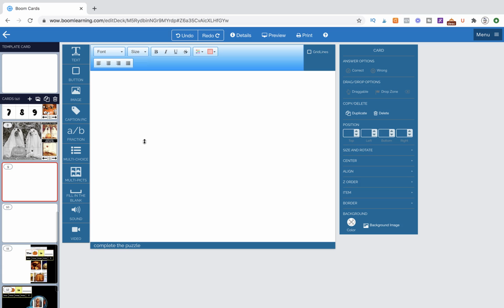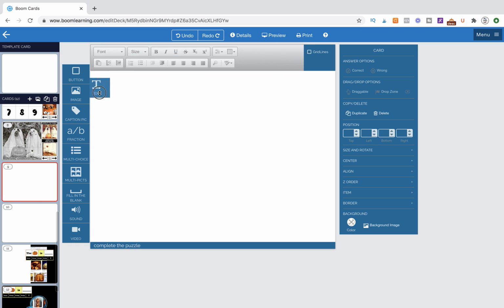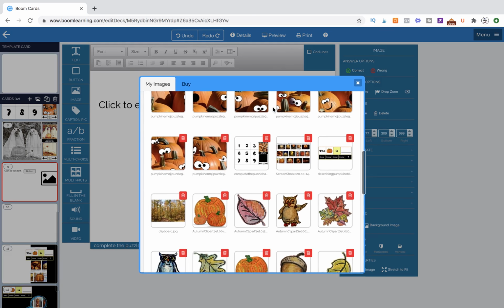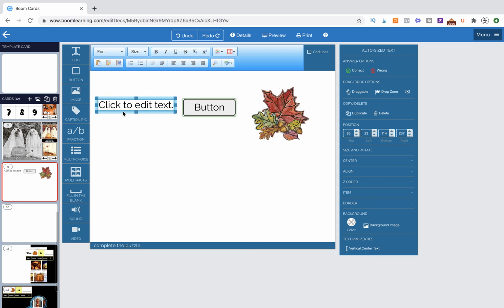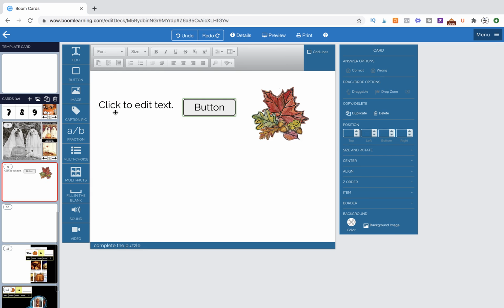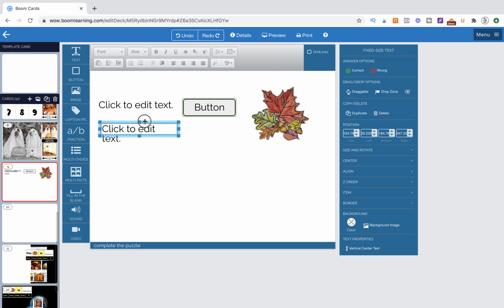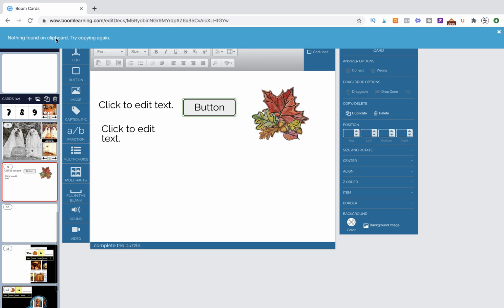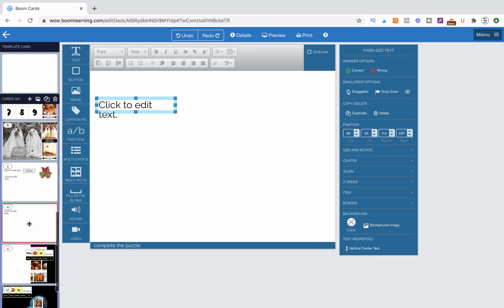Quickly duplicate multiple items | Making Boom Cards™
Learn how to quickly duplicate items in your Boom Cards™ work station.
This tip works on images, text boxes and any buttons from the Boom Cards™ work station.

Hope you enjoy this tutorial, please let me know if you have any questions about using this duplicating item technique!